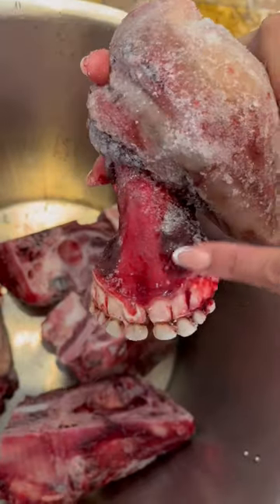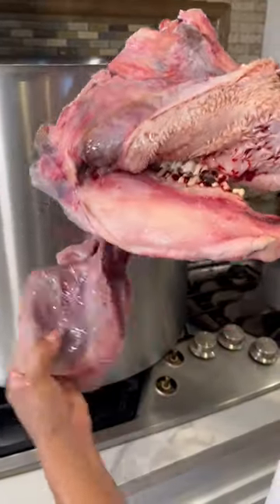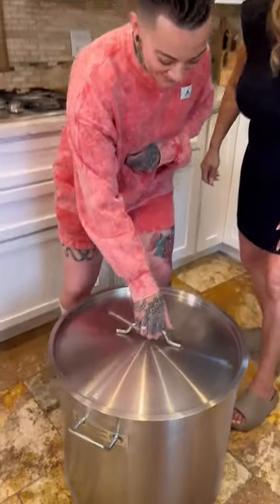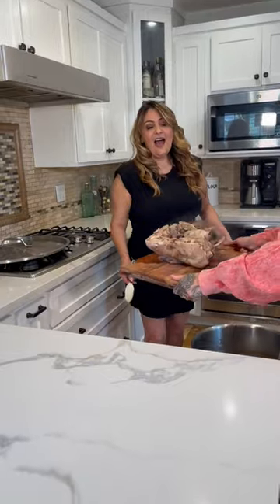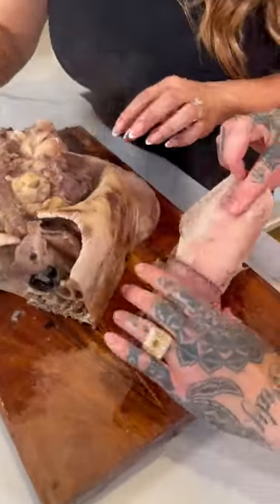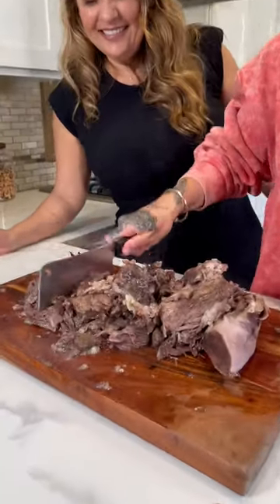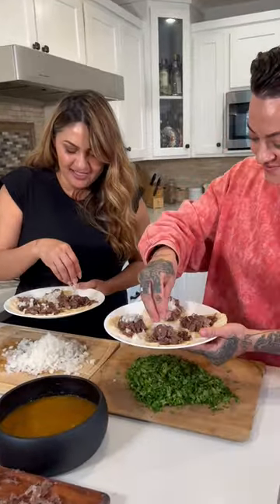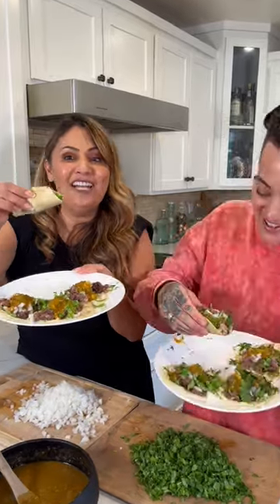A Whole Cows Head! | Making tacos with Bad_Birdy